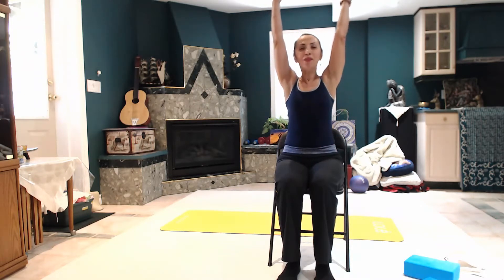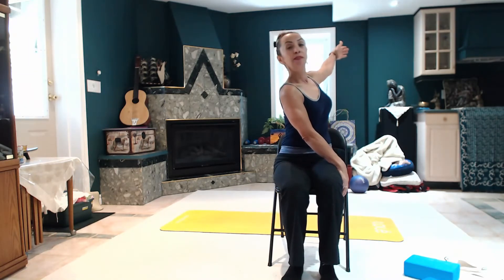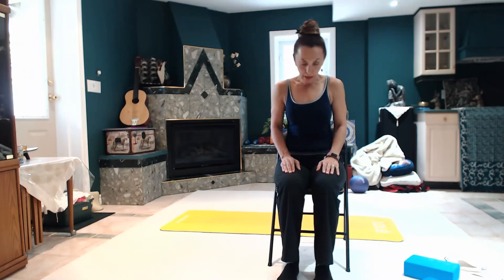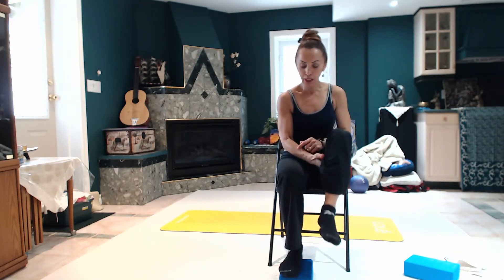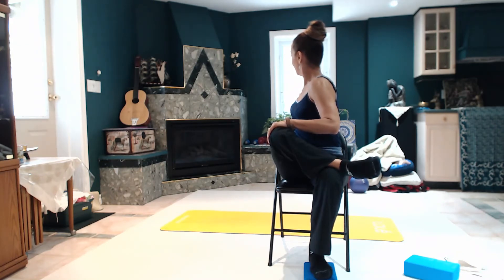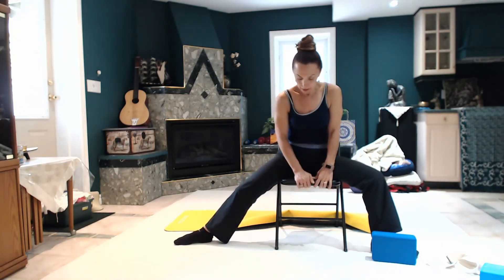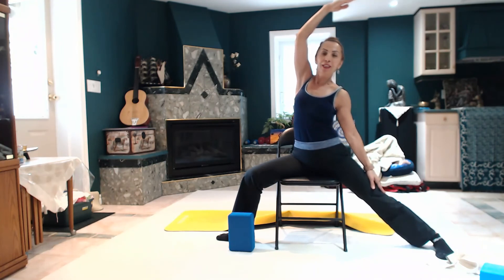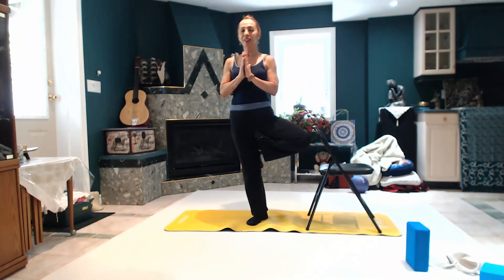June 2 Yoga Chair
Easy Comfortable yoga poses using chair